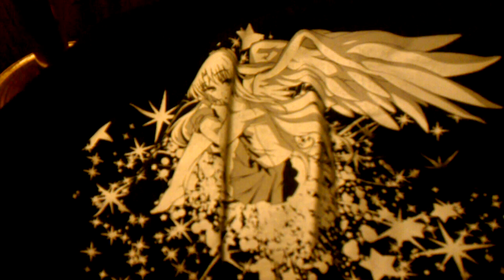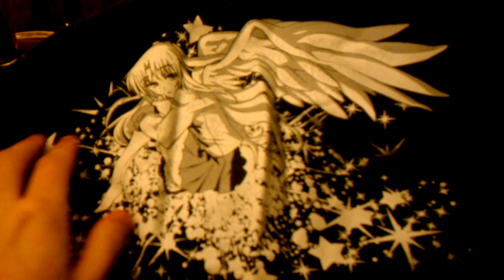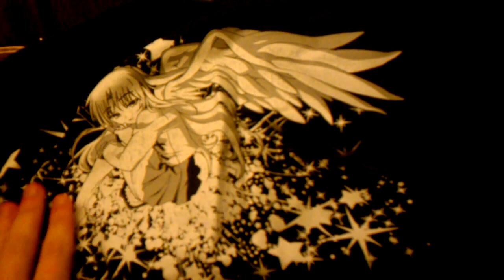What Tyson got in the mail. Forever alone version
I missed the Kud deck box, and another Yuri shirt i got. The video explains itself